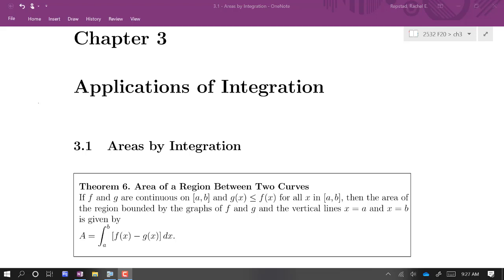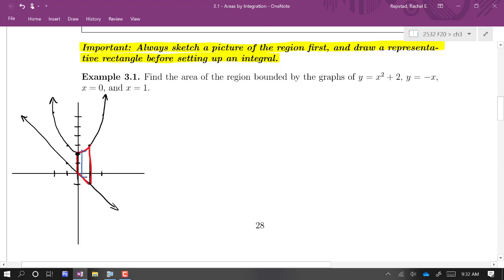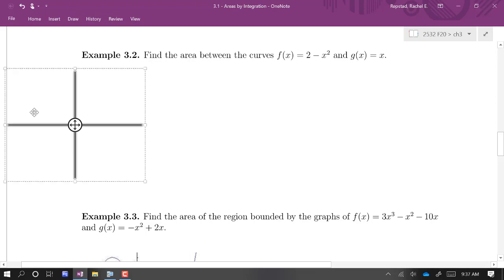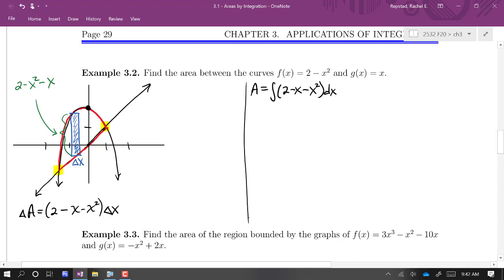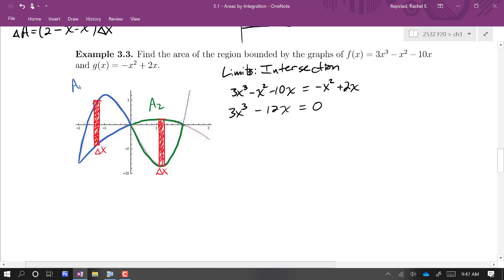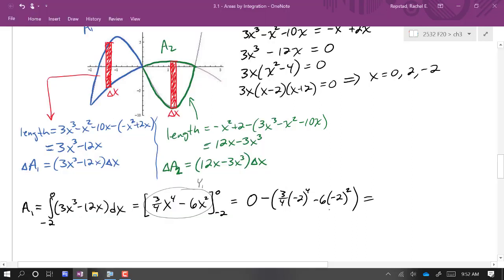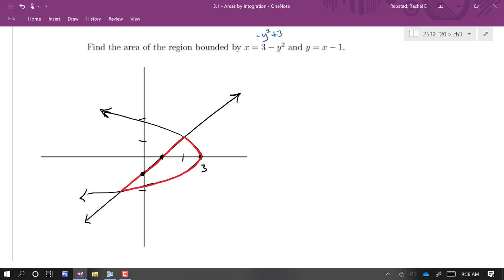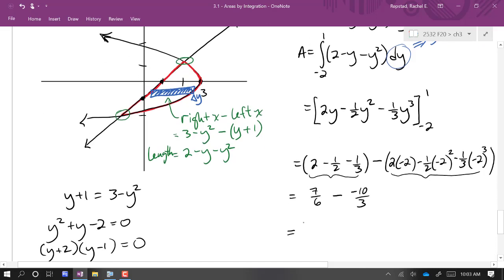MAT-2532 - 3.1 - Areas by Integration